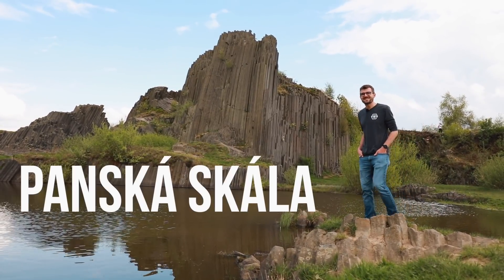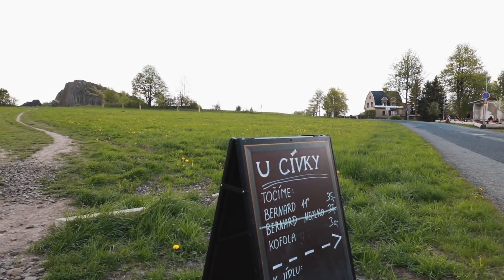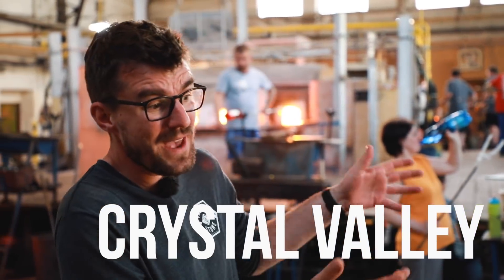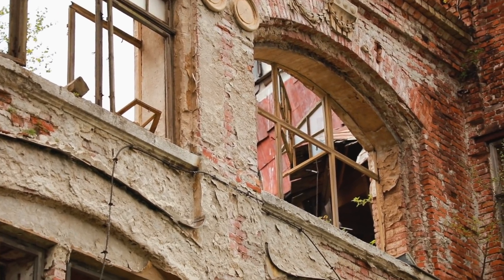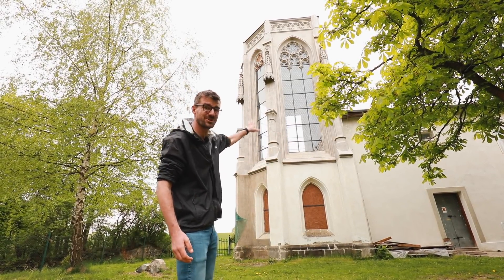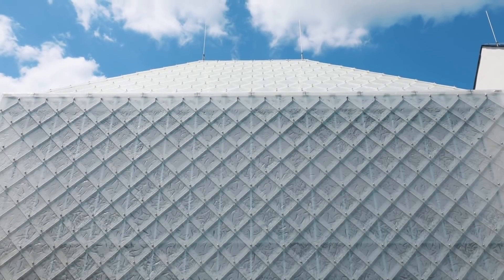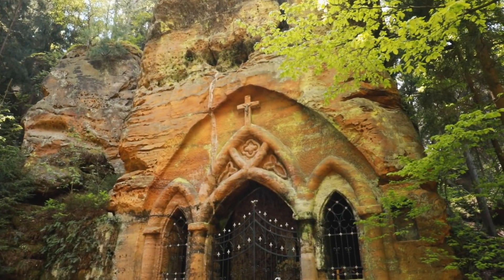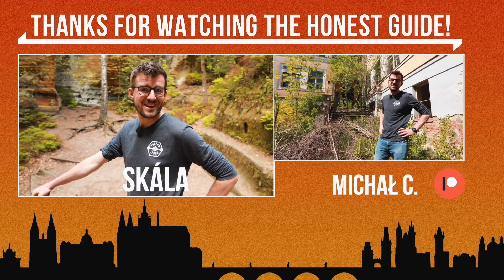Undiscovered Beauties of Our Country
Traveling to the Czech Republic? You should put these places on your travel list.

We made this video together with the Liberec region who would like to welcome you in the amazing part of our country. For some awesome pictures, check out their Instagram and also

Thank you for supporting our creative journey 💛

0:00 Welcome to Lužické hory
0:19 Panská skála
2:22 U Cívky pub
2:51 Zlatý vrch
3:56 Glass Factory Jílek
5:06 Eliáška
6:27 Historic Bench
7:11 Secret Shocker
8:06 Food Tips
8:34 Love Locks?
9:07 Václav Havel Bench
9:49 Lasvit HQ
11:06 Modlivý důl